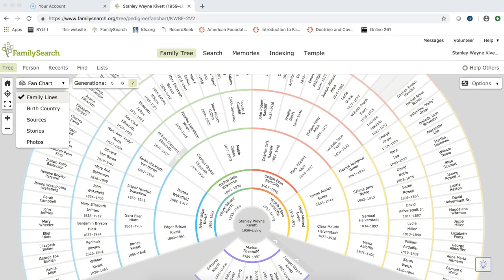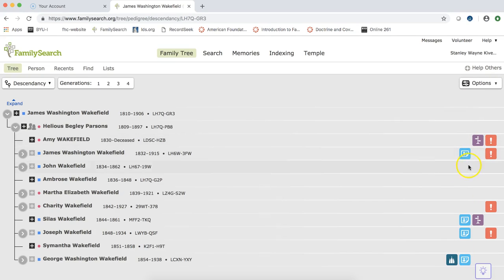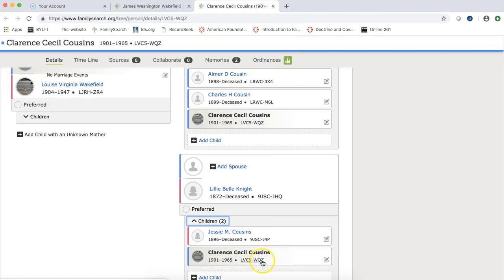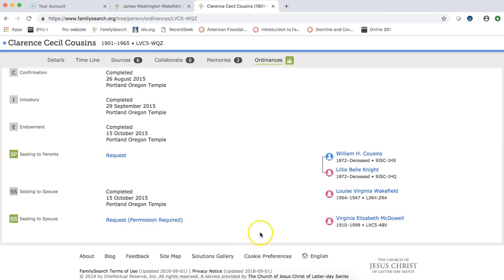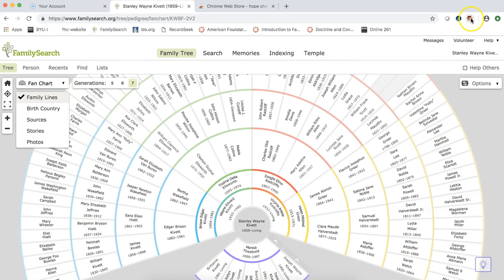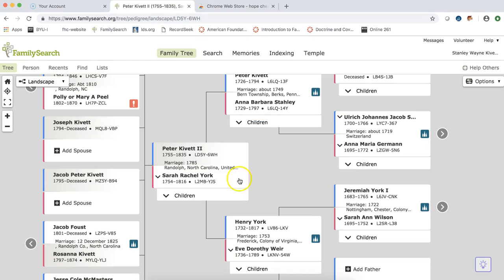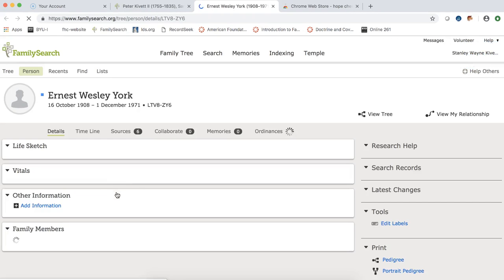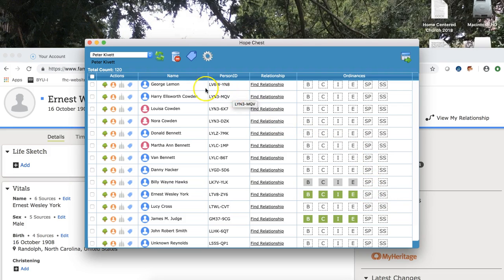Finding Ancestors Using Descendancy View and Hope Chest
This video demonstrates how to find ancestors who need ordinances using the Descendancy View on FamilySearch and Hope Chest.